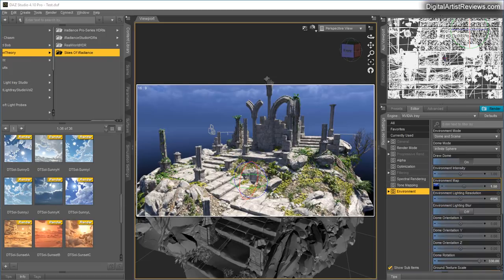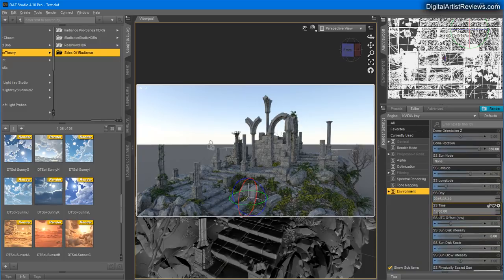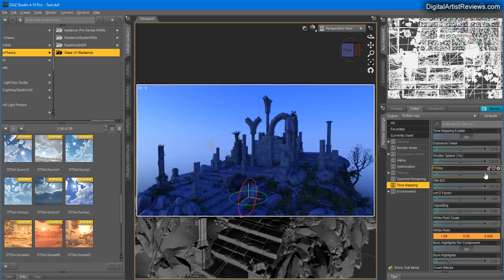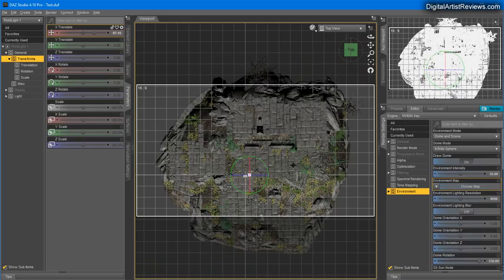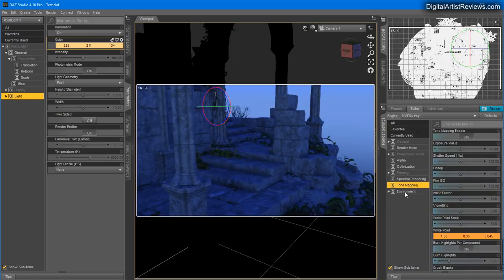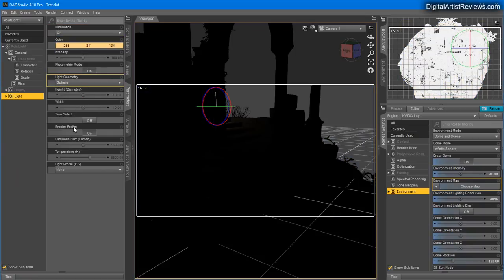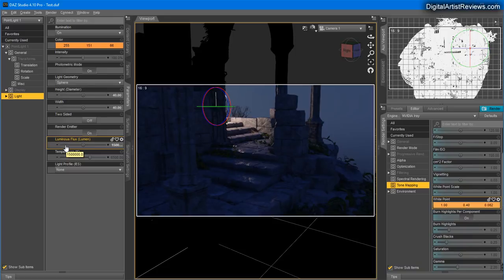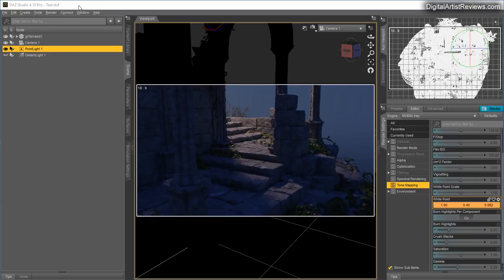DAZ Studio Iray Lighting Trick: Hide And Seek